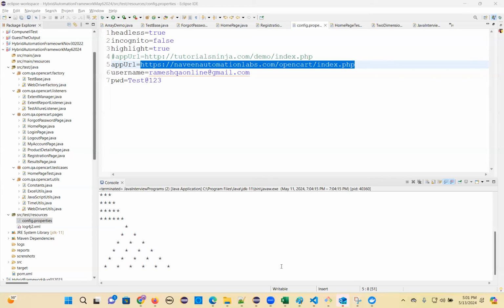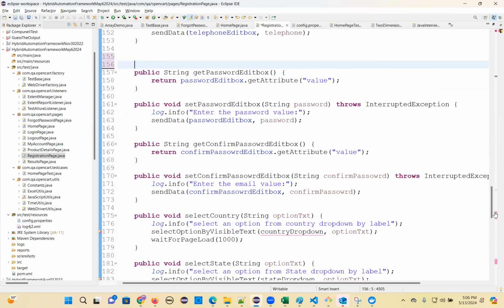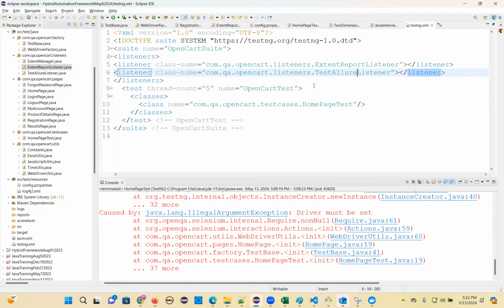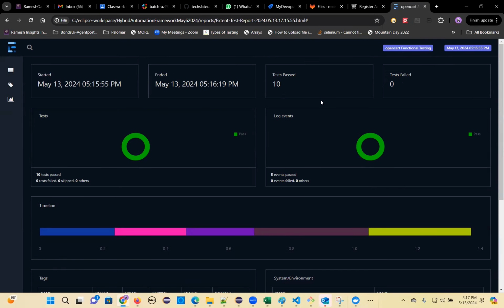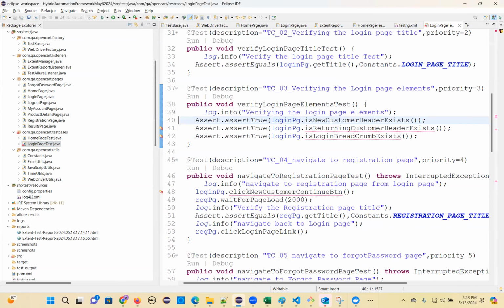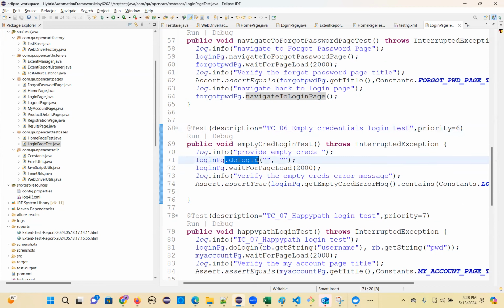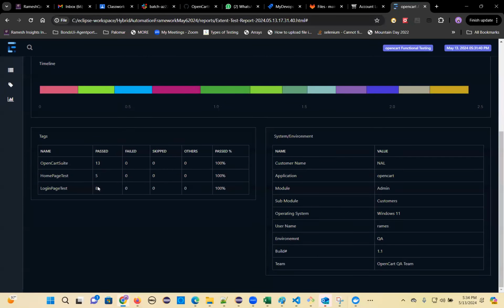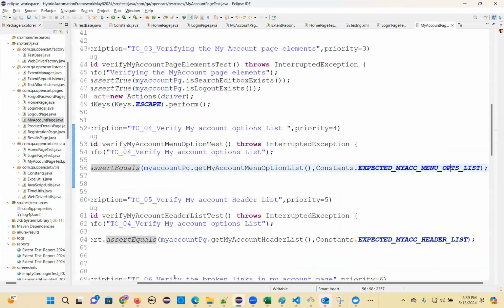Selenium HybridFramework TestCaseDesign Run ExtentReports May 13 2024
Selenium HybridFramework TestCaseDesign
LoginPageTestcase
MyAccountPageTestcase
Create testng.xml
Run test suite
ExtentReports showing